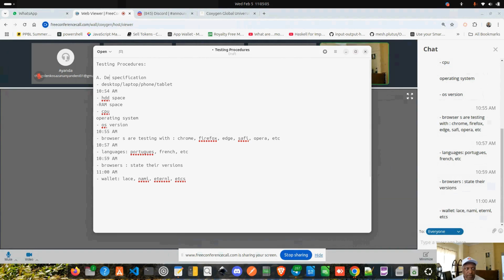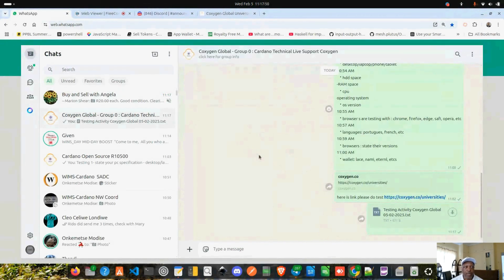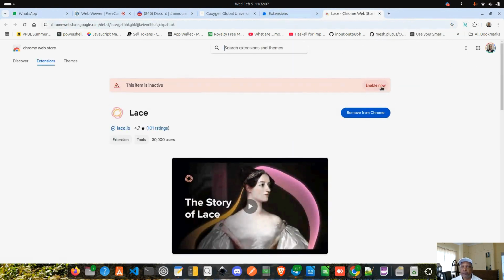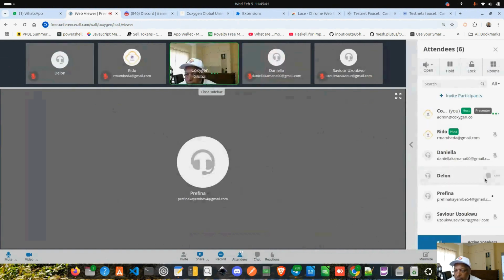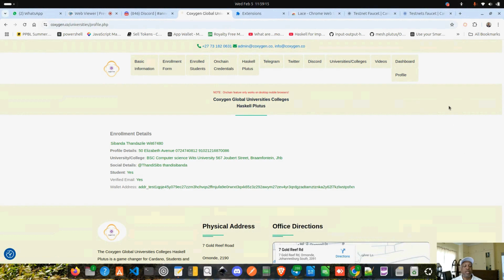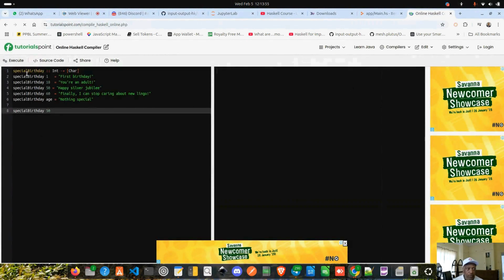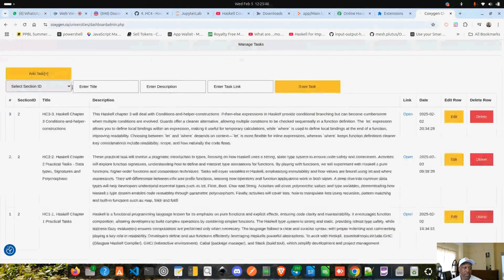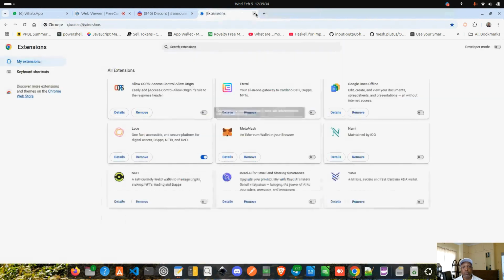Coxygen Global Helios Coxylib dApp Onchain Credentials 2025 02 05 #9